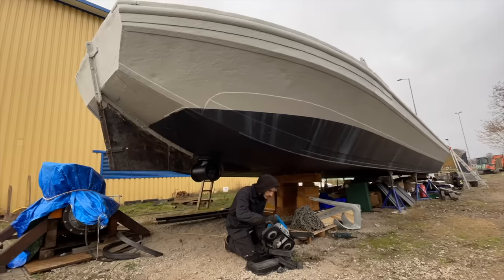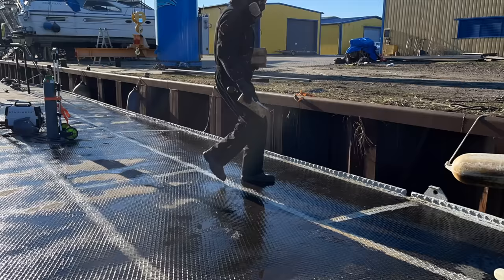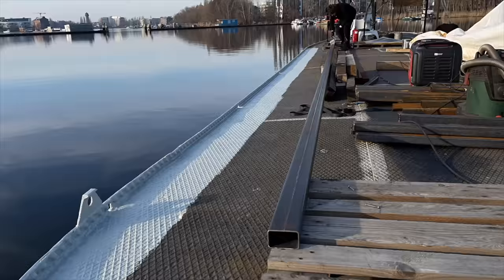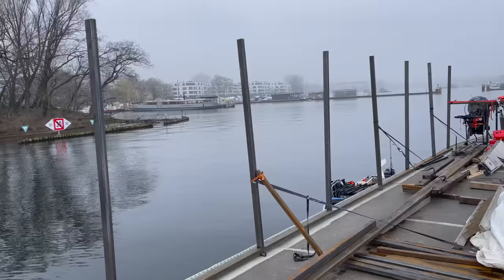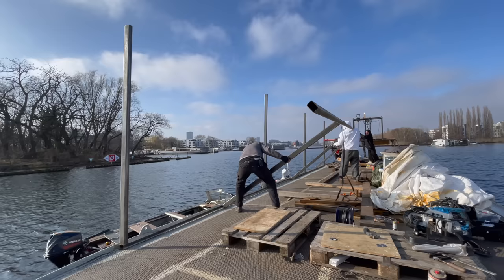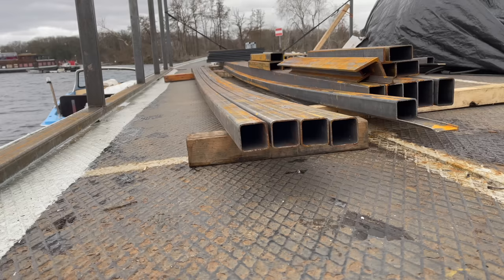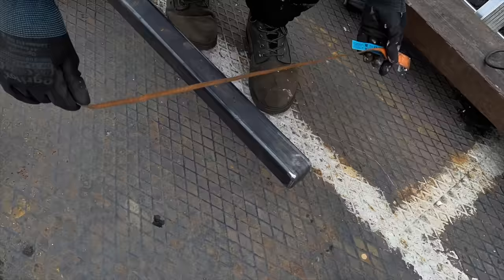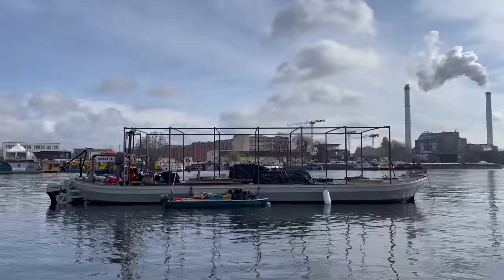Building a HUGE CABIN on my BARGE BOAT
In today's video I'm going to show you how I started building the cabin for my 1902 barge boat.
0:00 intro
0:50 making the frame
3:05 preparing the deck
3:36 change of plan
5:15 placing the vertical beams
6:58 raising the first wall
9:10 raising the second wall
10:05 making the roof beams
12:33 final result